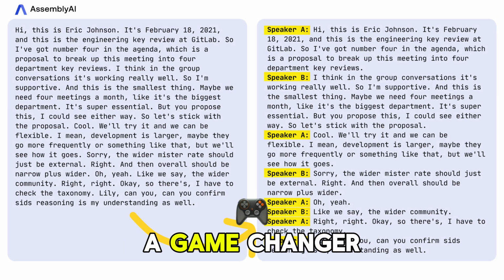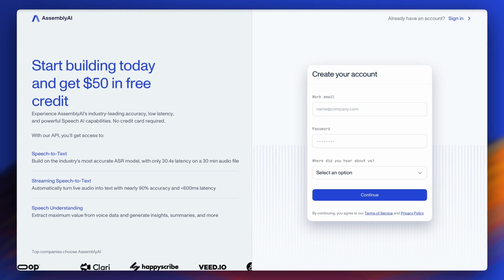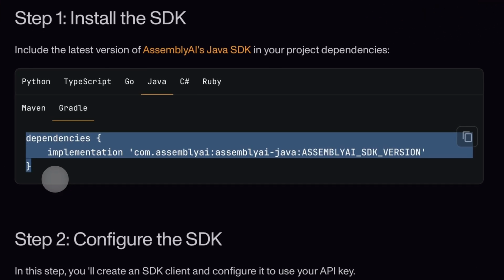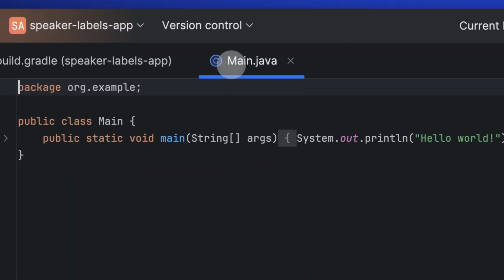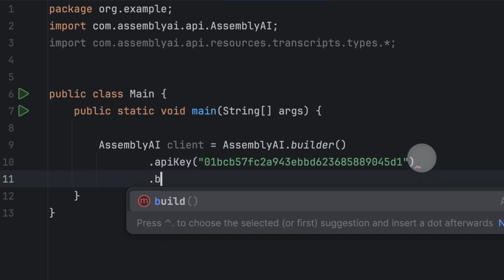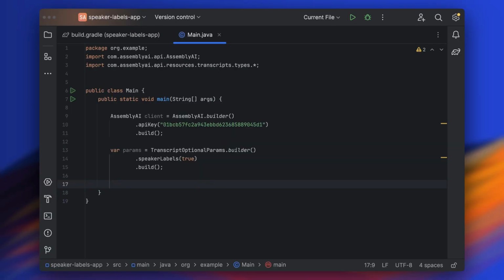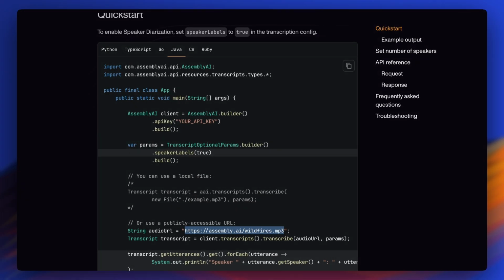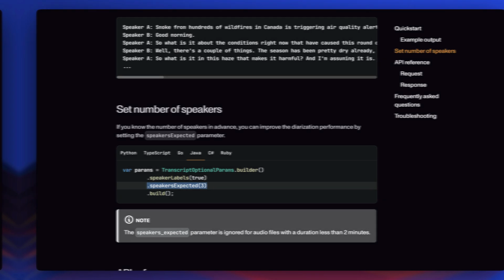Speaker Diarization In Java - Transcription with Speaker Labels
Speaker diarization is a process that detects and separates different speakers in an audio file. Explore the powerful capabilities of AssemblyAI for accurately identifying and labeling speakers in audio recordings. Learn how speaker diarization works, enabling you to distinguish "who spoke when" in conversations. Whether you're creating and transcribing podcasts, conducting interviews, or hosting meetings, this feature is a game-changer for clear and organized transcripts.

Timestamps:
00:00 - Intro
01:00 - Creating an AssemblyAI API Key
01:49 - Installing AssemblyAI's Java SDK
03:00 - Speaker Diarization in Java
05:45 - Demo
▬▬▬▬▬▬▬▬▬▬▬▬ CONNECT ▬▬▬▬▬▬▬▬▬▬▬▬